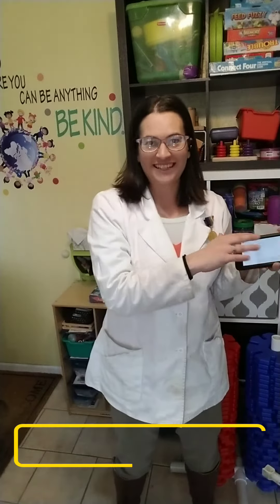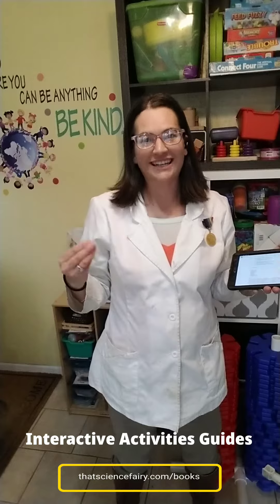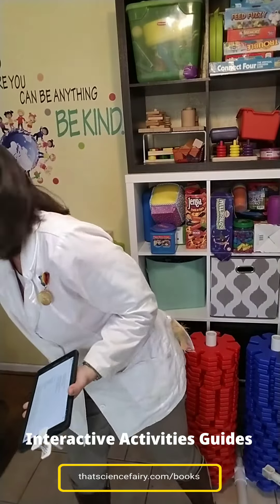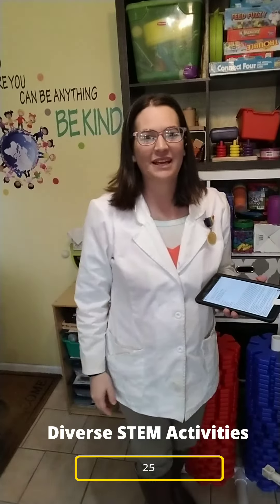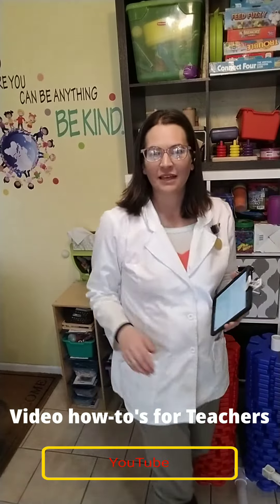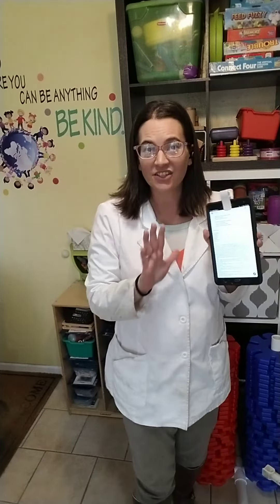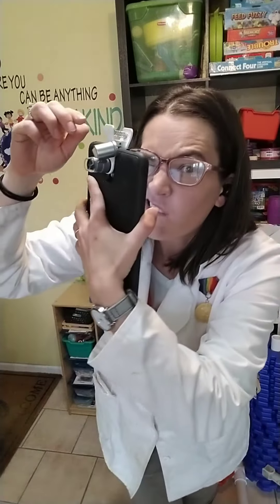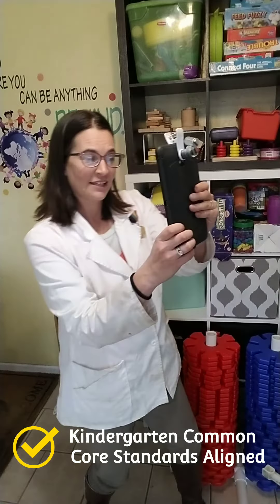What's an Interactive Activities Guide?